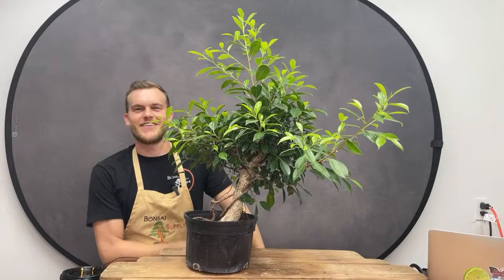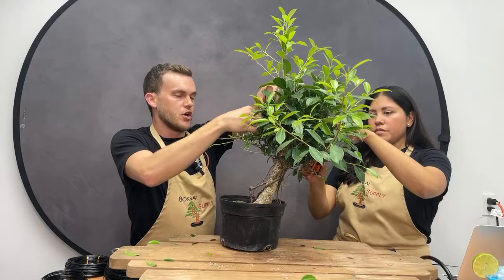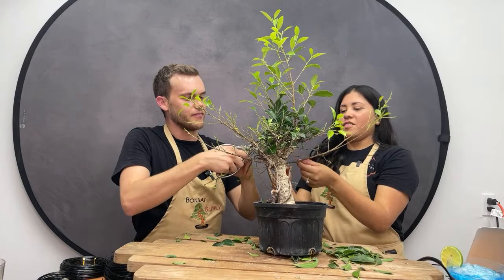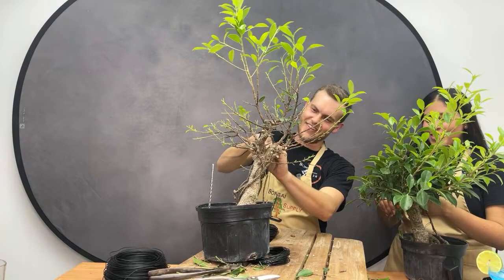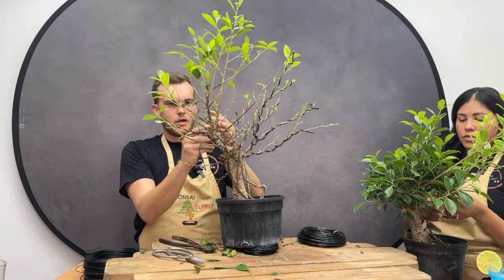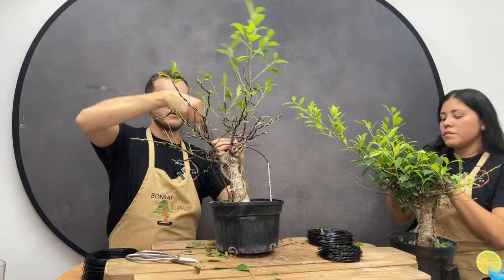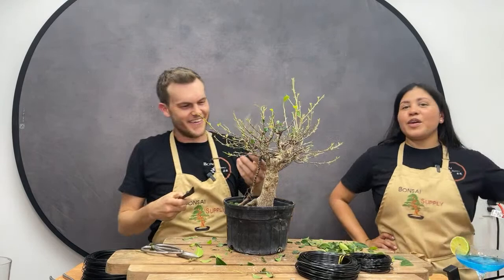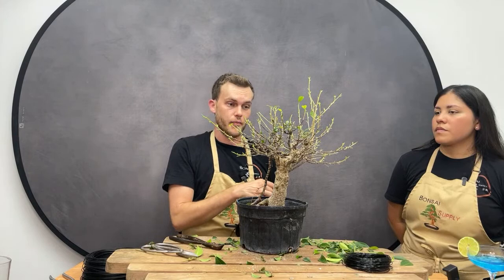Ficus demo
Looking for Bonsai Soil?

All of our amazon recommendations for other Bonsai Supplies can be found

Mari & Jerome